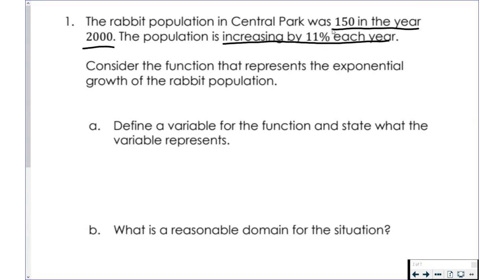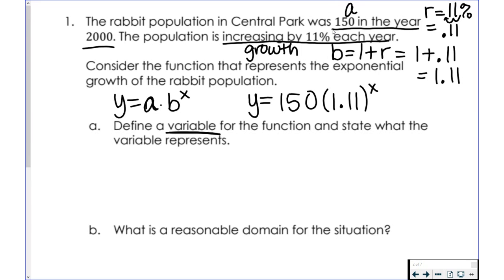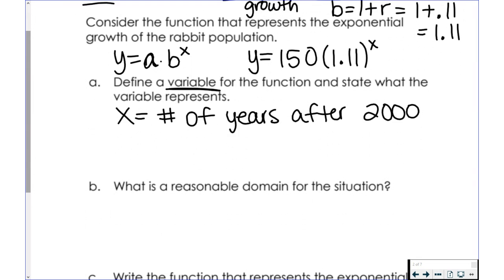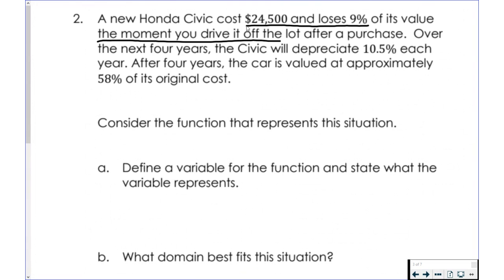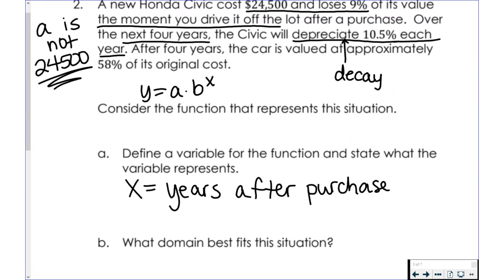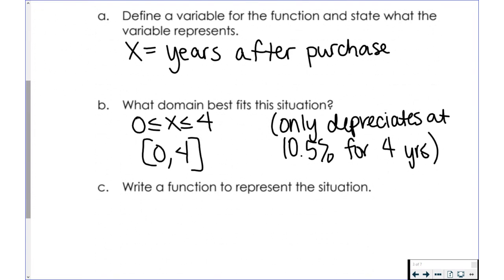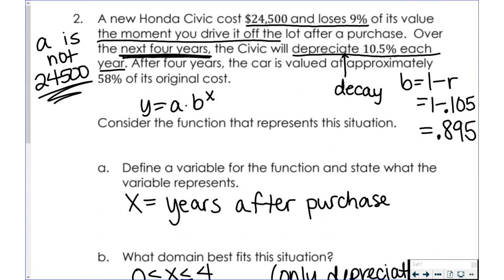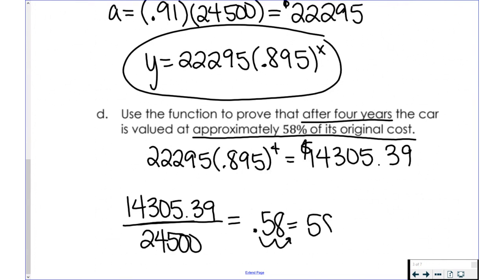Exponential Growth & Decay Examples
First example: exponential growth of a population
Second example: exponential decay of a car depreciating

This is a video recording of class.